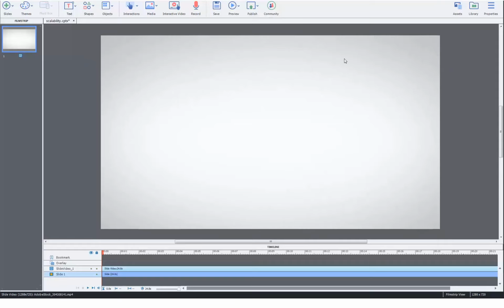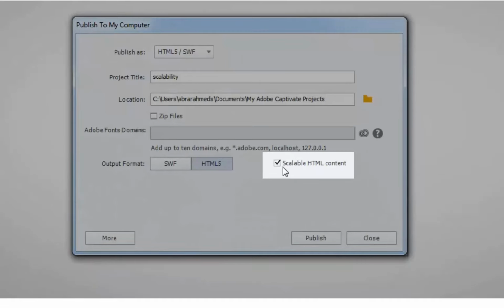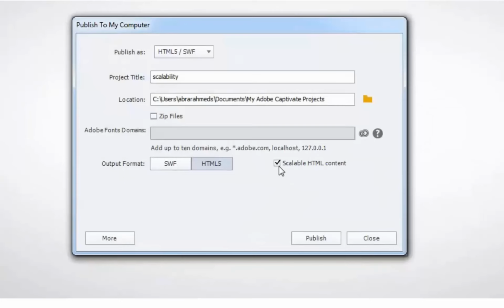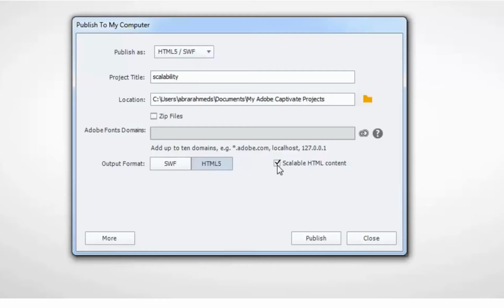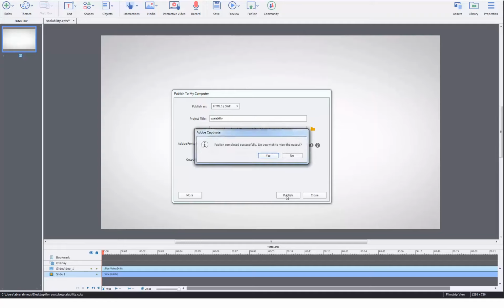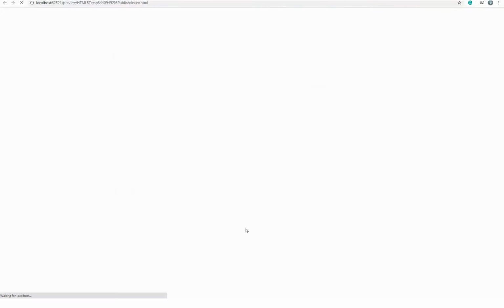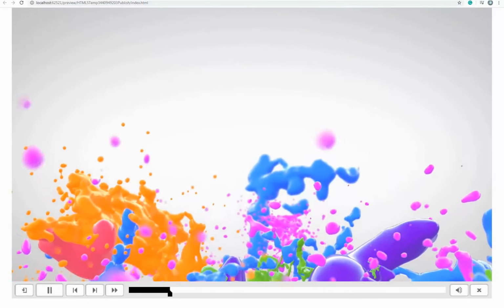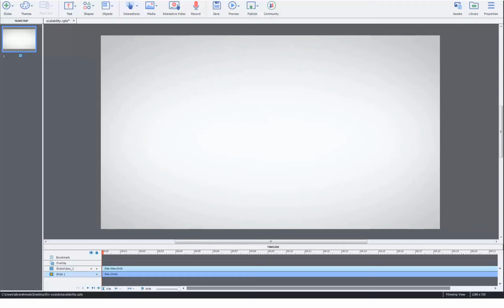Publish captivate video for every screen size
The tutorial walks through the process of enabling scalability feature in captivate to ensure the published HTML5 or SWF video plays with respect to the size of the screen irrespective of the project size.

To know how to use shapes or images as buttons,